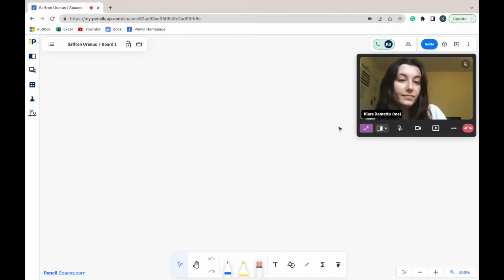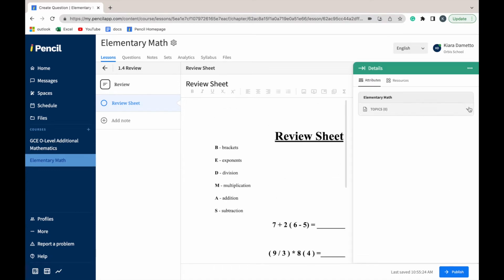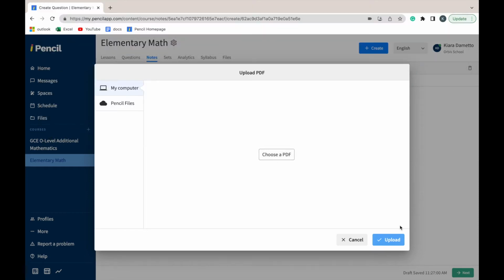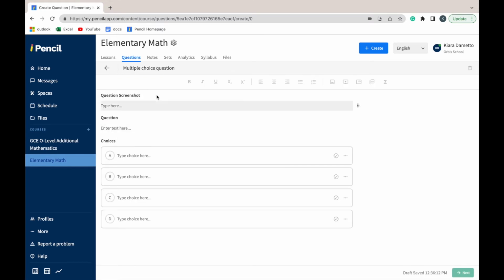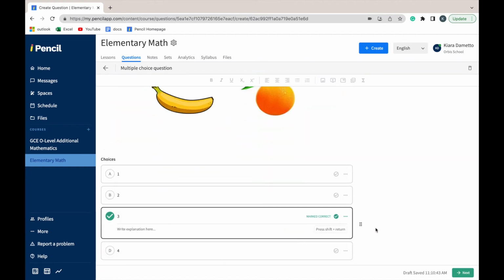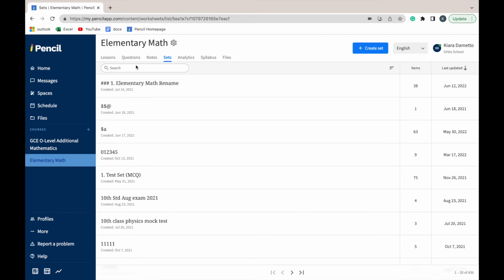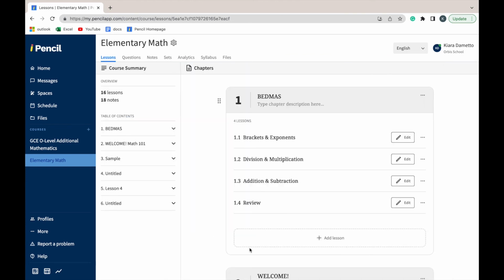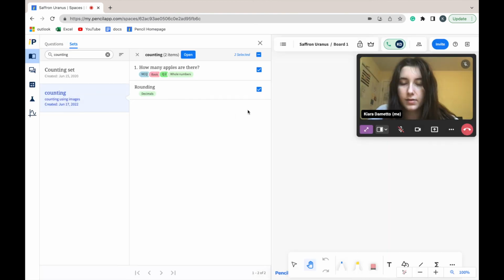Using PDFs in Pencil's Learning Management System and Spaces | Pencil Spaces Tutorials